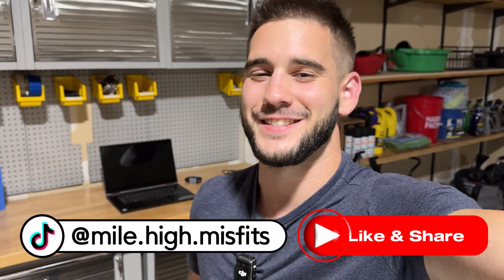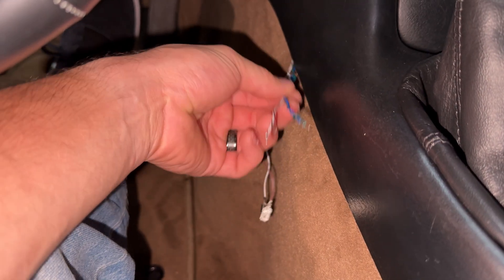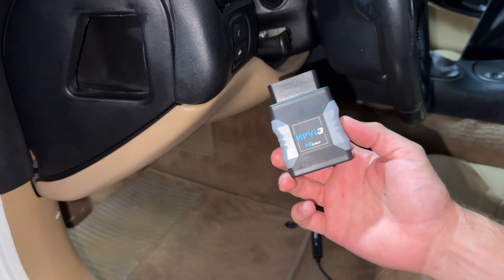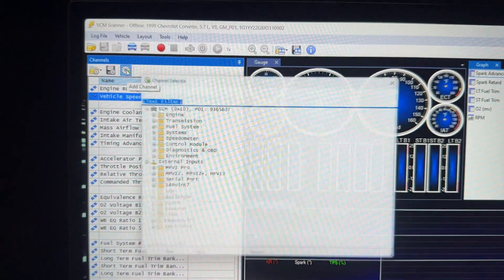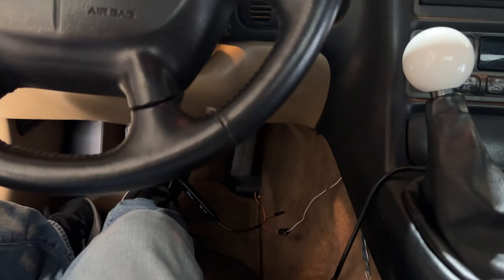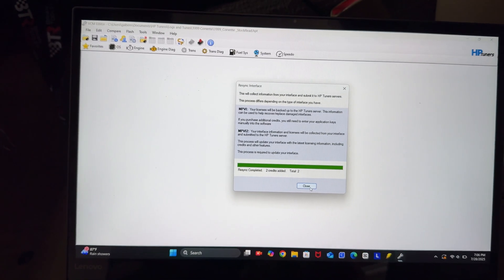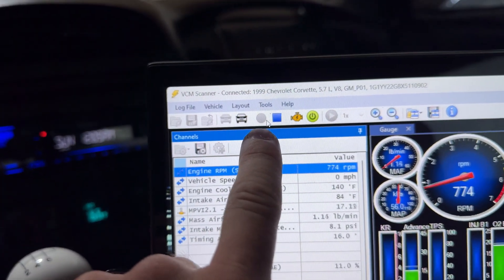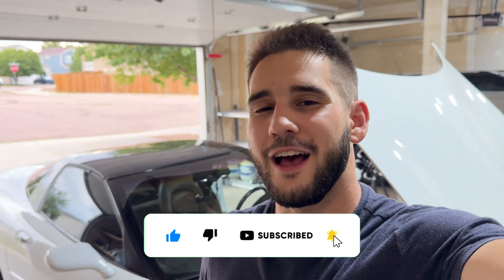How to Install HP Tuners ProLink+ for MPVI3 | Full Step-by-Step Wiring & Setup Guide w/ AEM Wideband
In this video, I'll walk you through the process of installing the HP Tuners ProLink+ for the MPVI3, a crucial step for any serious tuner looking to expand their data logging capabilities. I'll cover everything from securely connecting the ProLink+ to your MPVI3 interface to the more intricate task of properly wiring it to your wideband gauge. I'll provide clear, step-by-step instructions and practical tips to ensure a seamless setup, allowing you to accurately log and analyze real-time air/fuel ratio data for precise tuning. Get ready to take your data logging to the next level and unlock the full potential of your vehicle's performance. This is done using the AEM X-Series 30-0300 AFR/wideband gauge that I installed in the last video so make sure to check that out as well!

C5 Corvette 3D Models for Printing Available

5.7 LT1 Home Plate Delete Pucks are also available at the MHM Etsy Store for $20!

PRODUCTS

HP Tuners ProLink+

AEM Wide Band Gauge

Gauge Pod

iPhone 15 Pro

I earn from qualifying purchases. Thank you for your support!

This page is dedicated to sharing the knowledge about performance cars and our experiences with them. Similar to channels like AlexMartini, Speeed, illiminate, ThatDudeinBlue, Cleetus McFarland, Rob Dahm, Krispy Media, MotionAutoTV, Hoonigan, MotorWeek, MotorTrend, JimmyOakes, Junkyard Dave, BoostedBoiz, B is for Build, AdamLZ, ChrisFix, Tj Hunt, and Donut. We would love the opportunity to make more content to keep you all entertained!